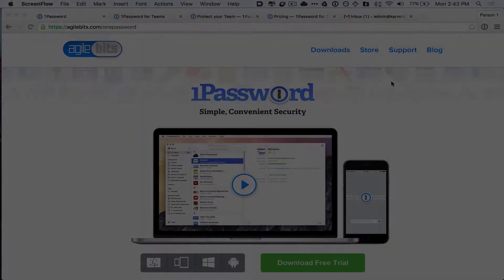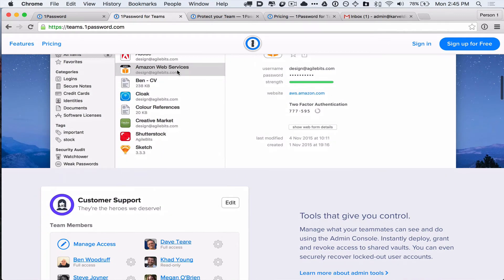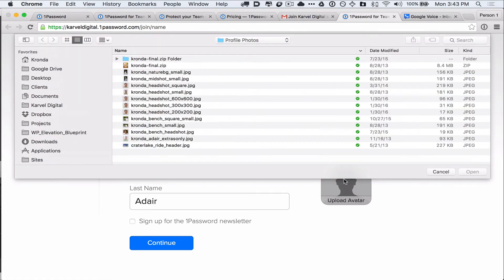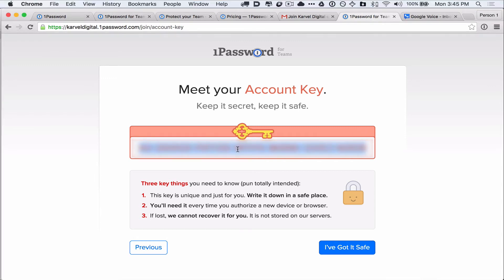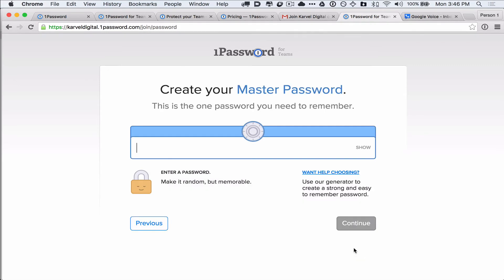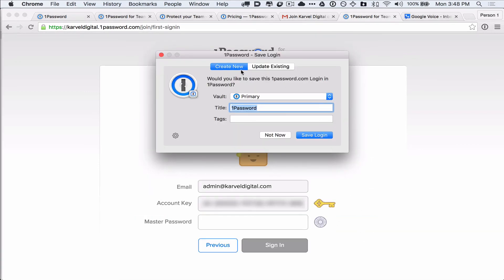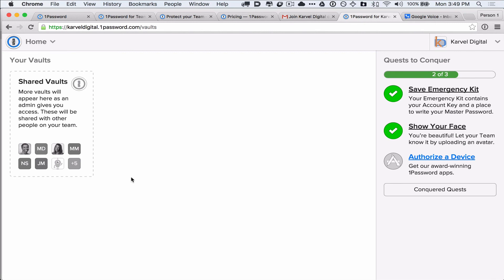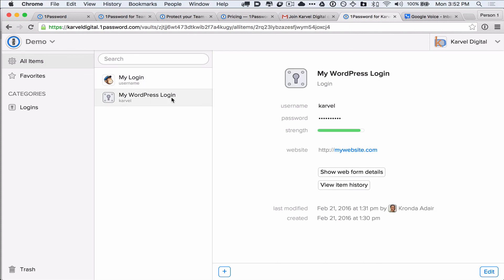How to Securely Share Passwords with 1Password for Teams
I walk through why 1Password for Teams is awesome and how to get started with a guest account on a team.